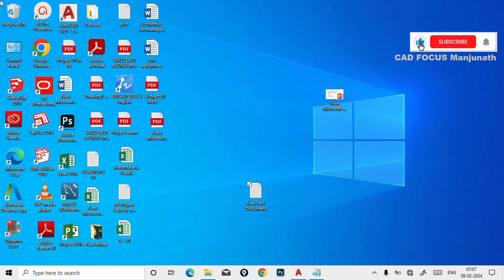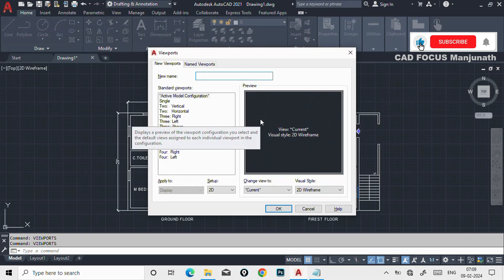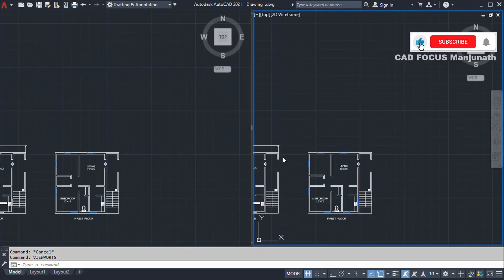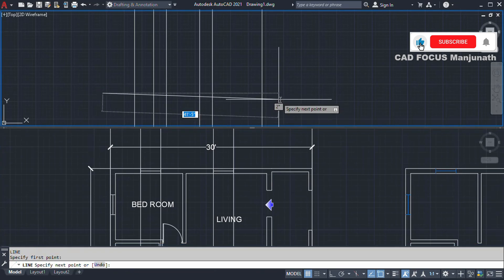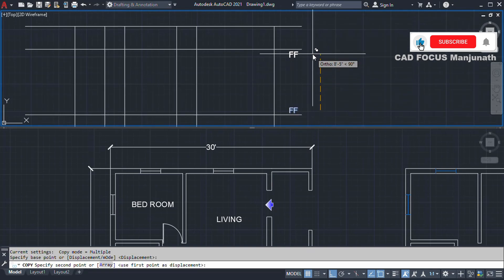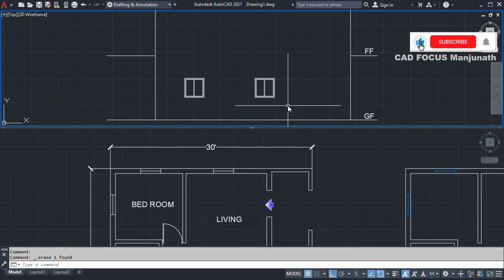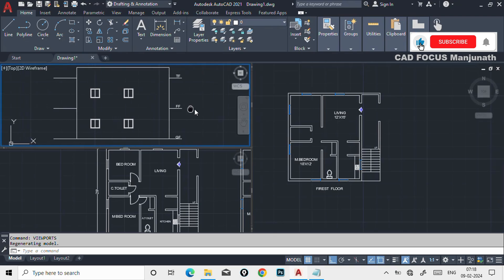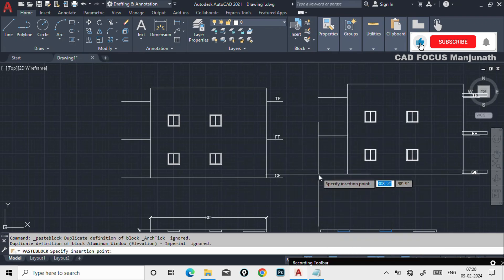How To Draw Elevation & Create Blocks in AutoCAD|Viewports in AutoCAD|CAD Tips & Tricks|AutocadDay11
Viewports in AutoCAD| How to create Blocks in AutoCAD | AutoCAD Tips and Tricks | Autocad Day 11
Hello Guy's This video is made for AutoCAD Users.

Course Content:-
1.Viewports
2.X - Line
3.Toolplates
4.Blocks
5.Elevation
6.Section Drawing
7.AutoCAD Shortcuts
8.AutoCAD Commands
9.AutoCAD Tips & Tricks
10.AutoCAD Time Saving Tricks

M Manjunath
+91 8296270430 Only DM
Online Training, Online Class.
in Telugu, English, Kannada Languages.